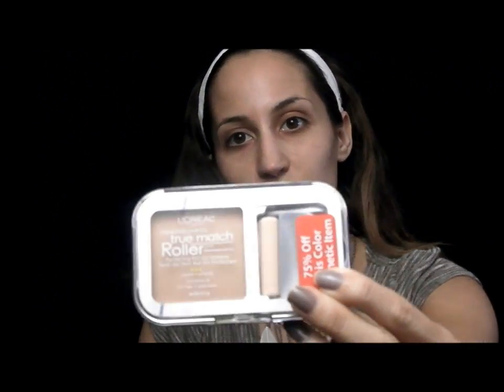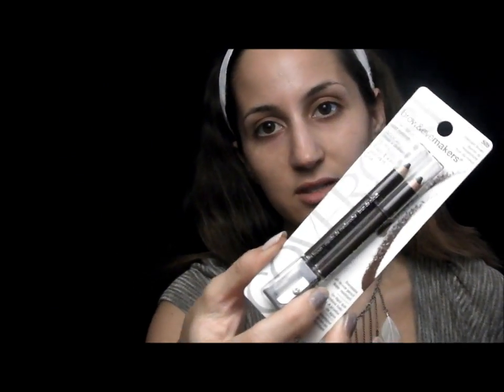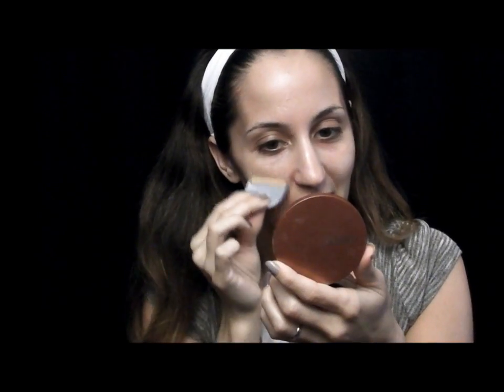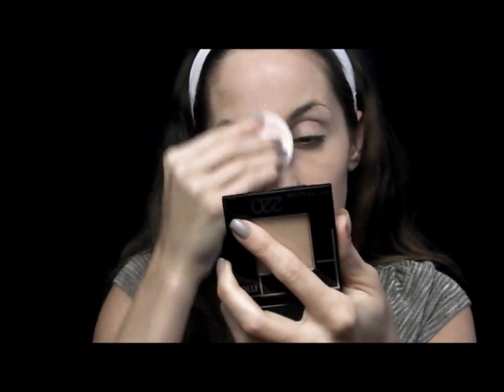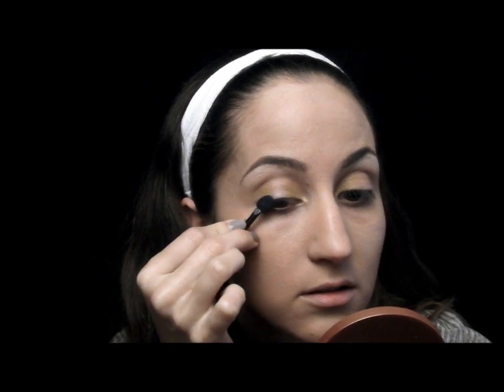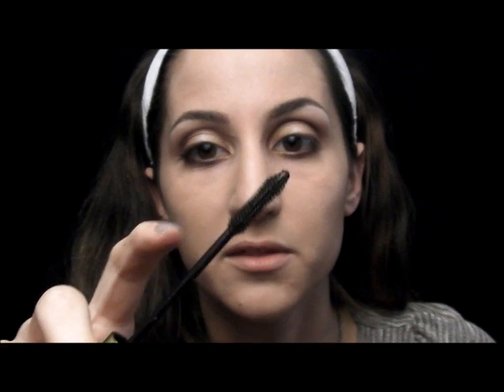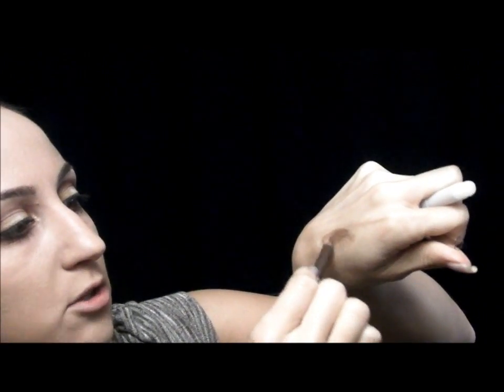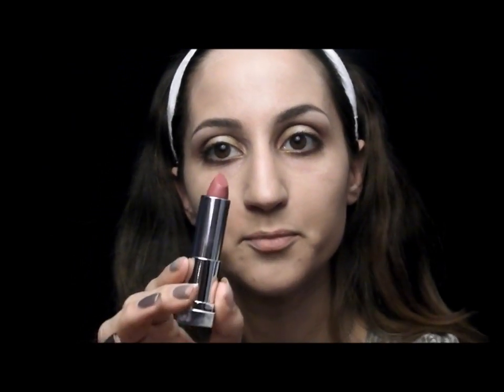TAG: The $20 Makeup Challenge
In this video every thing that goes on my face cost less than $20 combined.
eyes:
Cover Girl eyeshadow quad in dynamite drama
Cover Girl Brow pencil, midnight brown for brows and liner
Maybelline Define-a-lash mascara

skin:
L'Oreal True Match Roller
Maybelline Fit Me Powder 220
Maybelline Yummy Plummy Lipstick for blush
Cover Girl Brow pencil mixed with Cover Girl Outlast All day lip colour top coat for contour
lips:
Maybelline Yummy Plummy lipstick

Also, I'm going to give away everything I used in the $20 challenge video because I know realistically I'll never use it again. Who wants it? Leave a comment on my facebook wall (you must first "like" the page) telling me your favorite multi-use product and how you use it. I will pick a random winner in a few days. Open internationally.